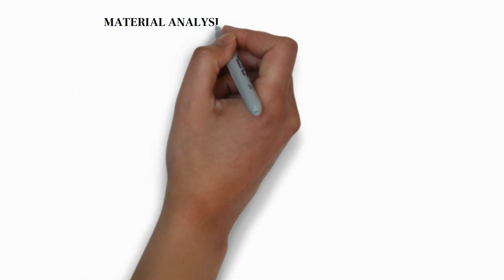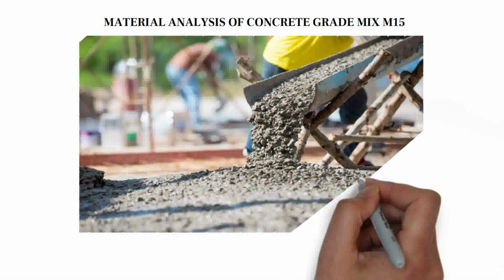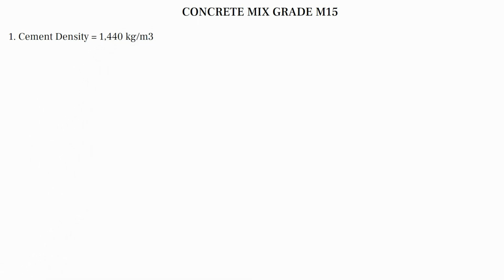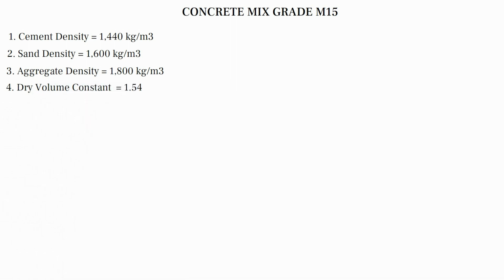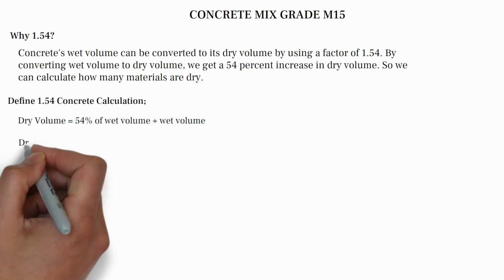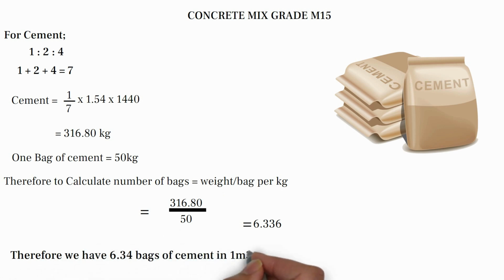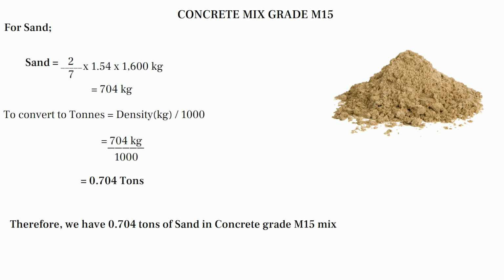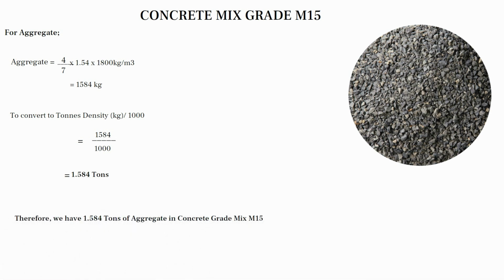How to Calculate Material Analysis for Concrete. || Quantity Surveying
In this comprehensive YouTube tutorial, we dive deep into calculating material analysis for concrete. Our expert instructor takes you through each step, breaking down the precise proportions of cement, water, aggregates, and potential additives needed for a successful concrete mix. Whether you're a beginner or looking to refine your skills, this video provides practical insights and valuable tips to ensure your concrete projects are a resounding success. Take advantage of this essential guide for any aspiring concrete enthusiast!